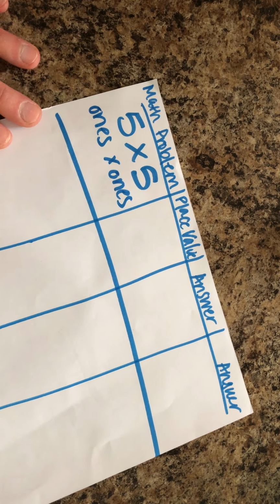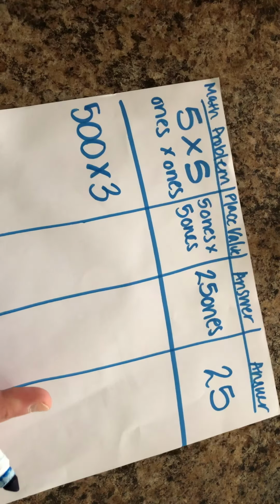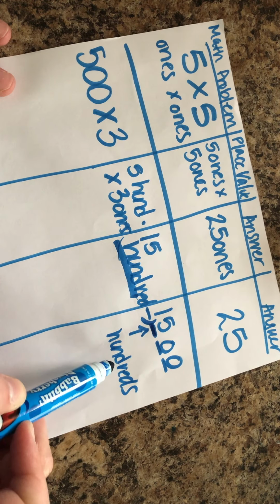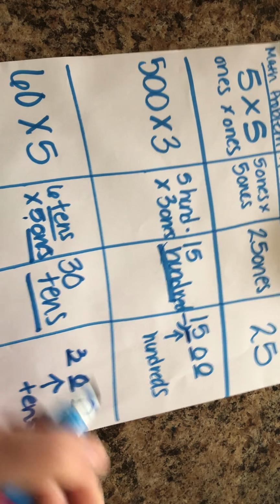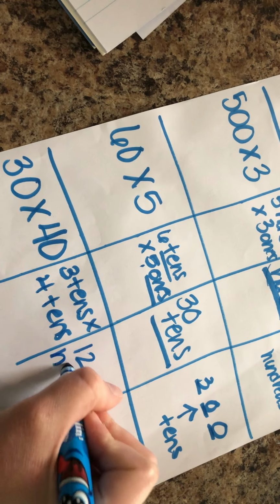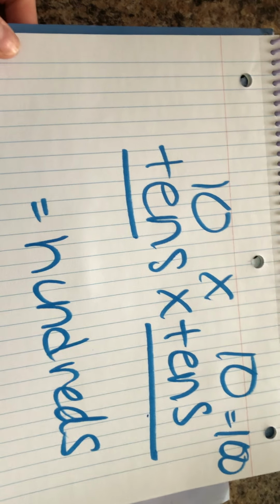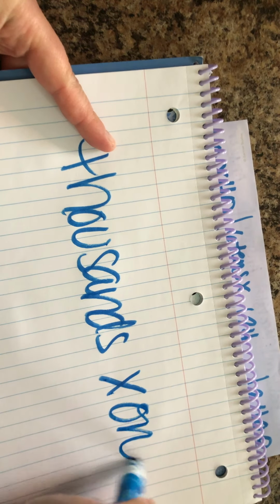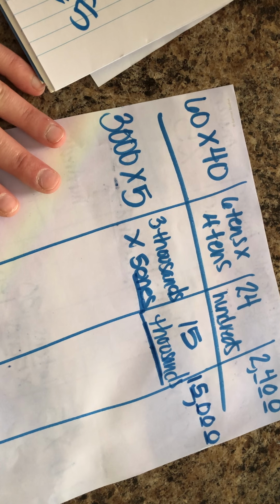Multiplication across zeros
4/27 exit slip help